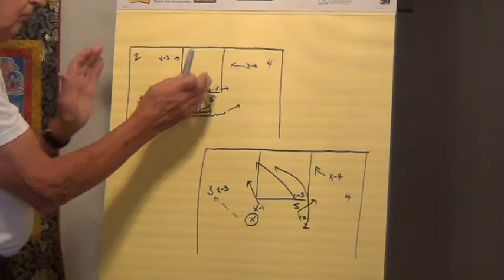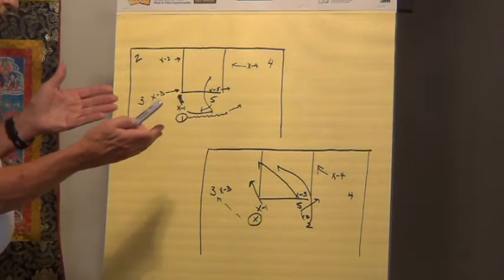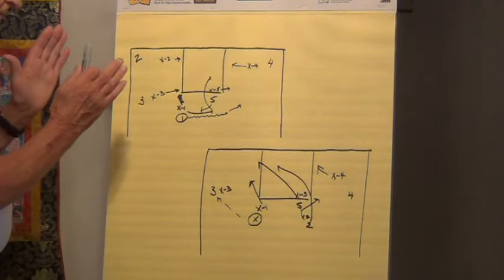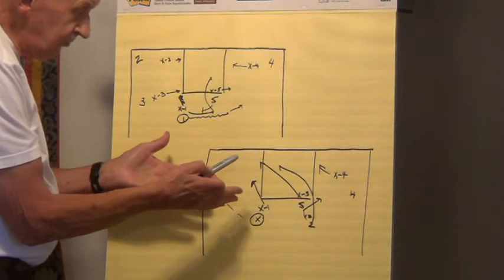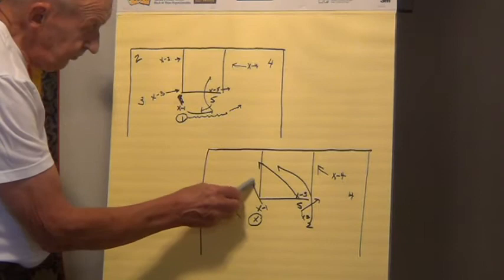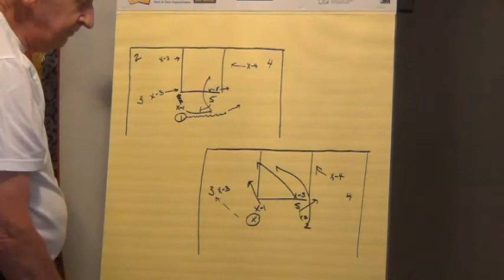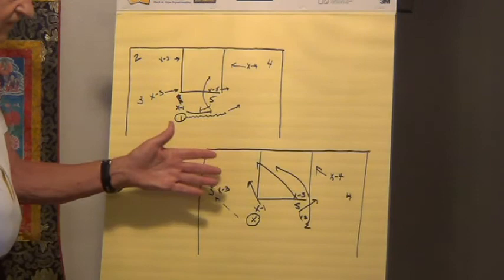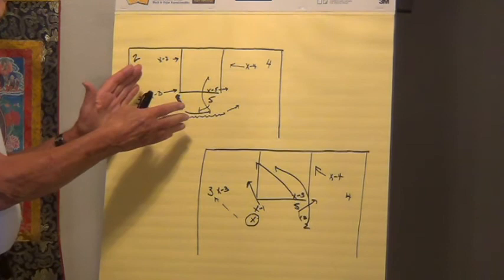Rover Zone Def Adjustment Produced 7 11 2016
We Offer an adjustment to the Rover Zone Defense that comes with cautions.